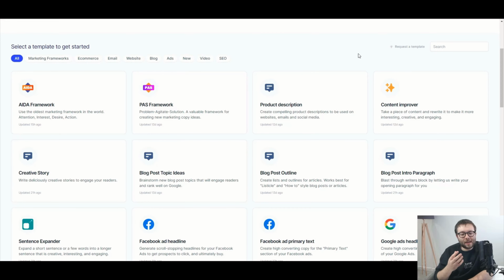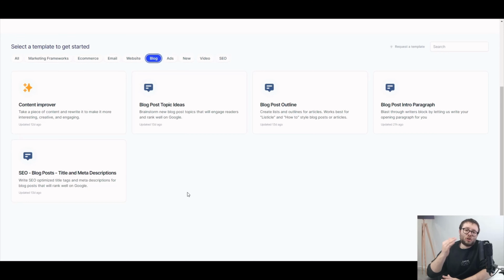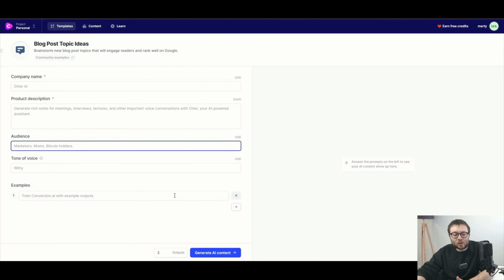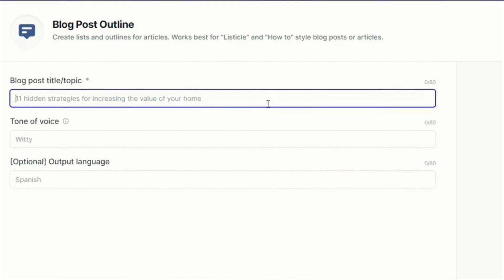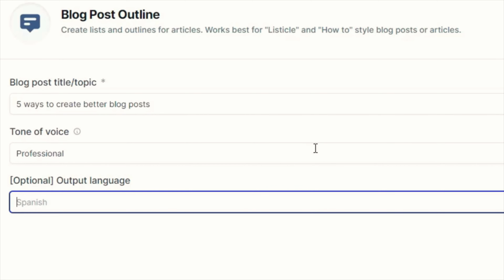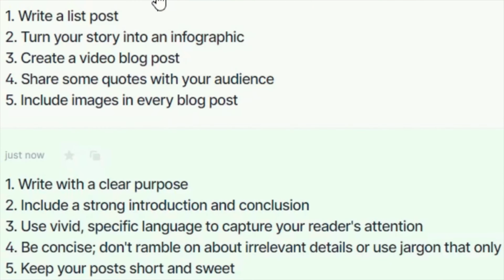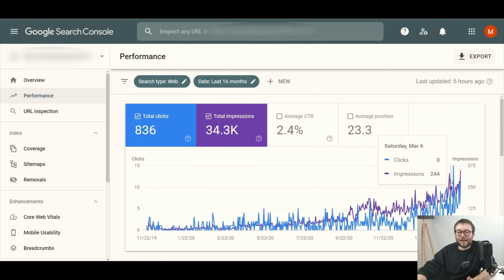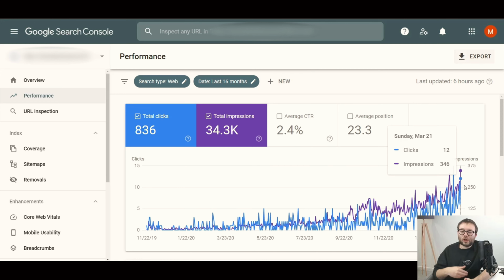3 Simple Methods To Write Blog Content QUICKLY in 2021 (Full Tutorial)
Here are 3 simple methods to write blog content quickly in 2021 that anyone can do. Watch it in action here.

➡️ Other Blog Content Training

[TIMESTAMP]
Blog Content Introduction - 0:00
Copywriting Method #1 - 0:30
Content Creation Method #2 - 02:45
Blog Content Creation Hybrid Method #3 - 05:05
Try It For Free - 06:35
Writing Blog Content Live - 07:40
Conclusion - 10:00

⭐My Freebies⭐

🏆 My Goal 🏆

👨 About Me 👨